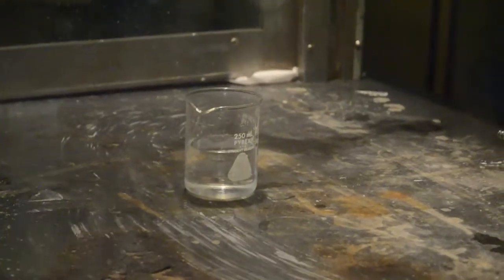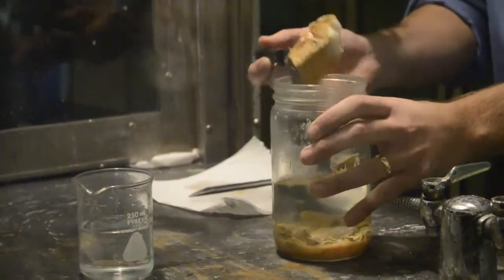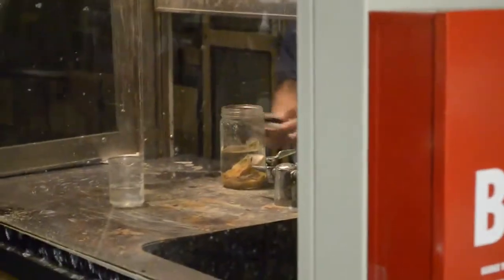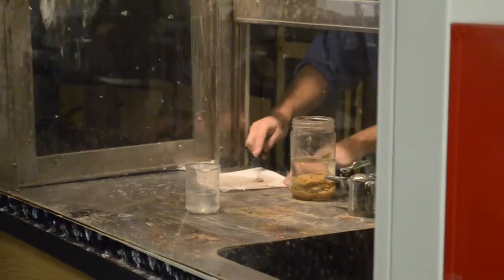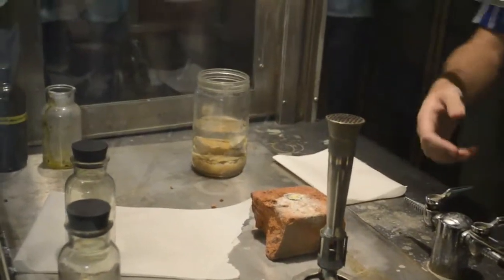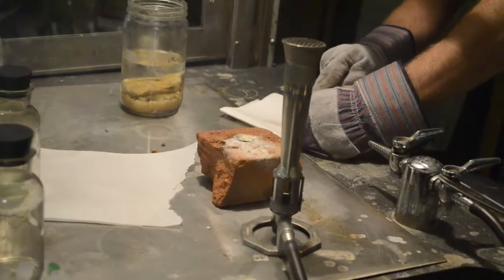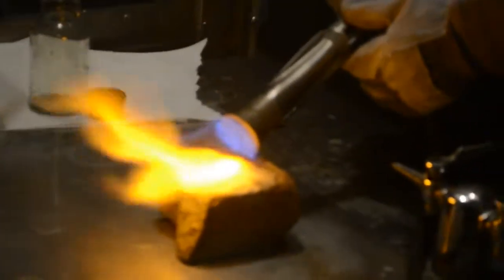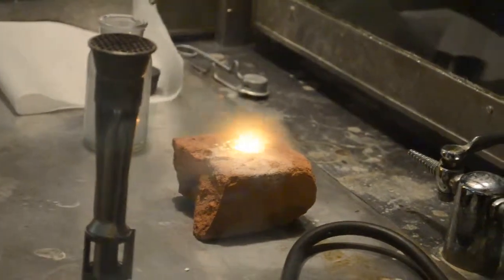Karns Chem 101 class - Things that go boom!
A collection of the experiments that went boom.